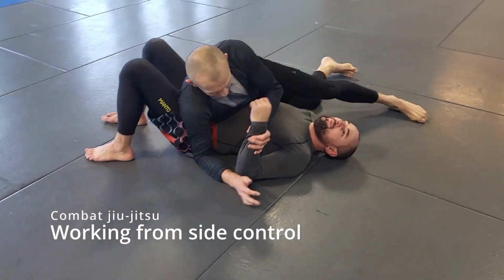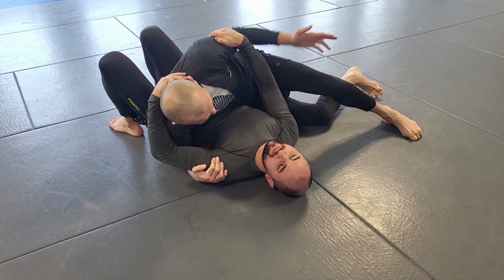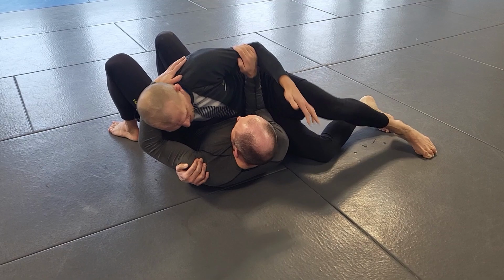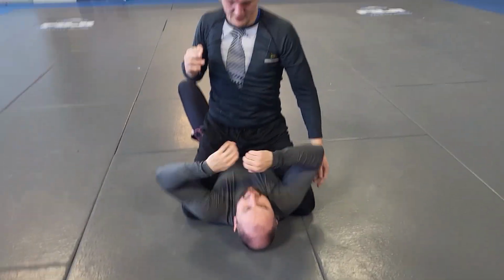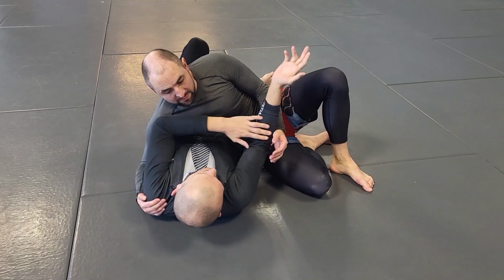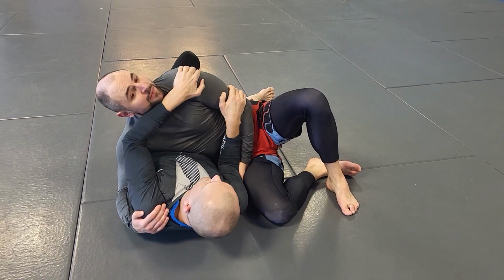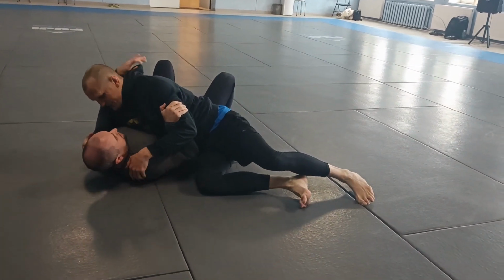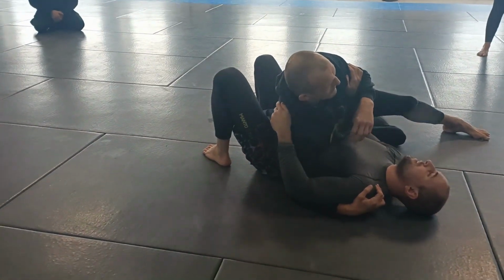Combat jiu jitsu - side control